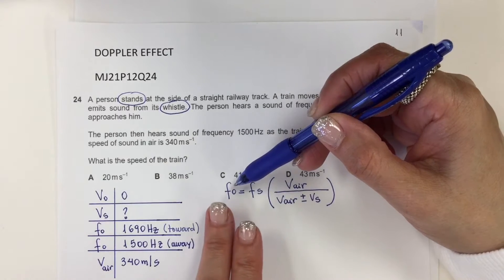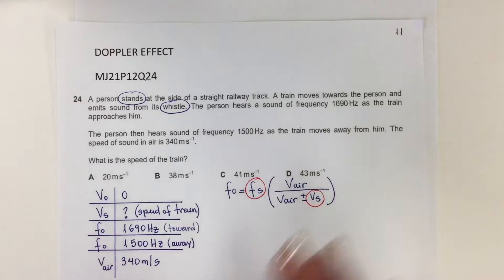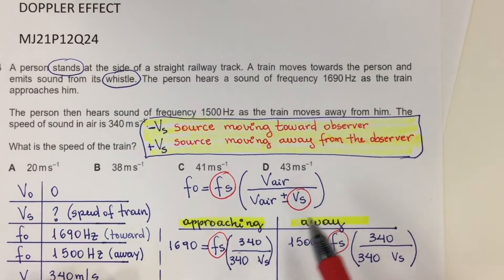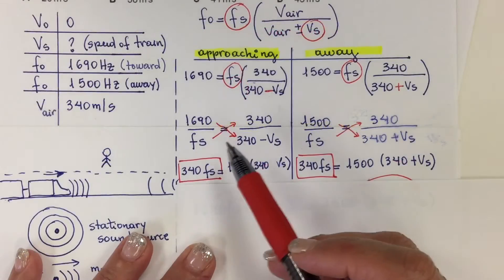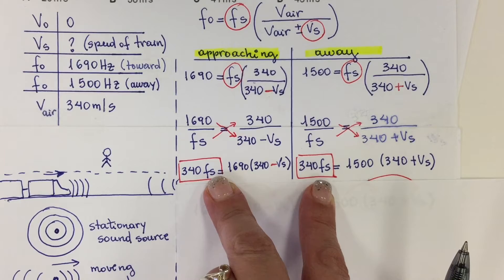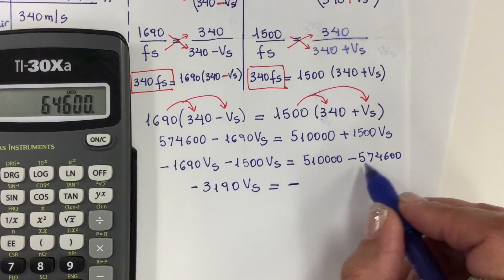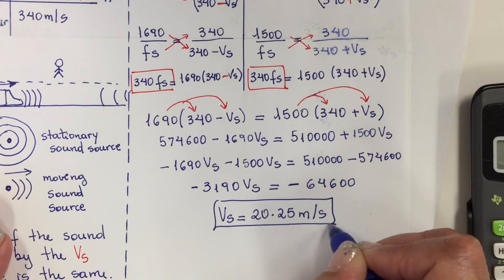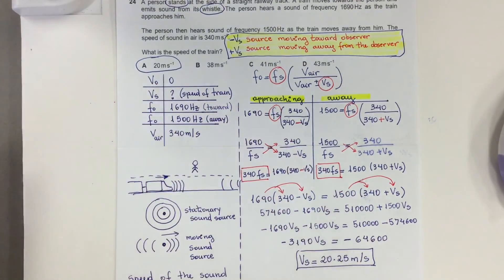AICE PHYSICS - (MJ21P12Q24) DOPPLER EFFECT FORMULA